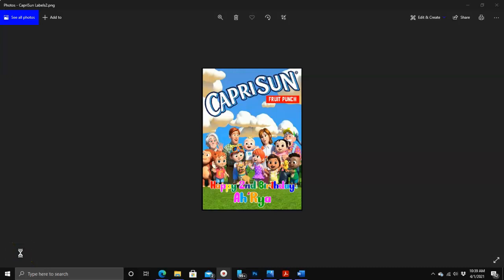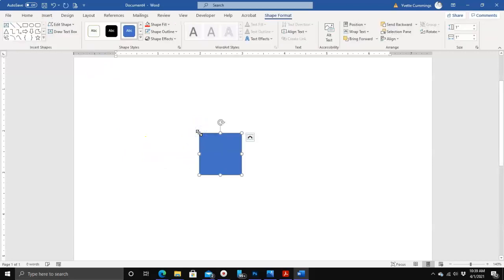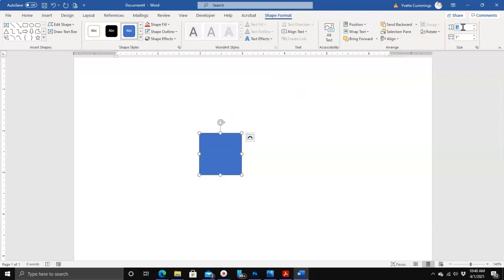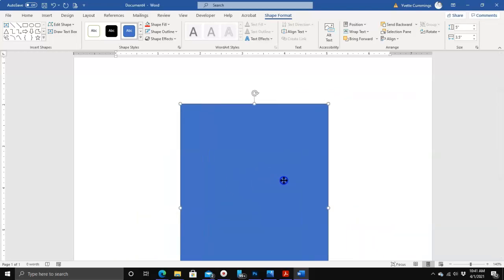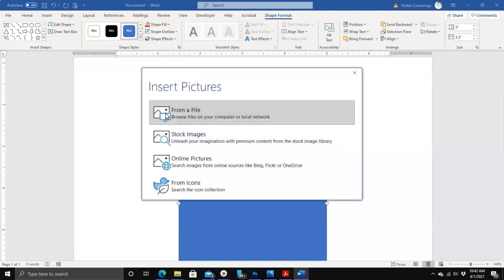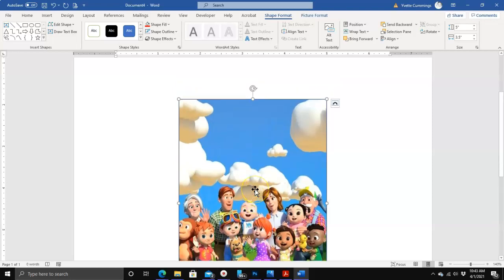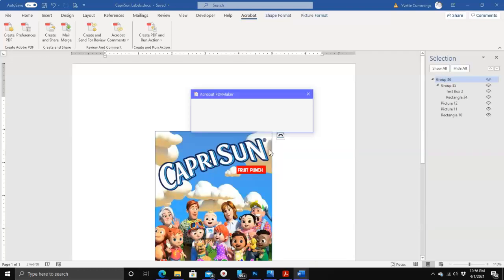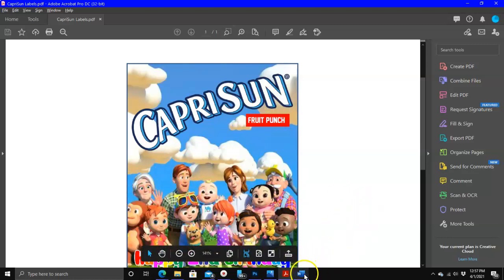How to Create a Juice Label Using Microsoft Word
Want to know how to create the Happy 2nd Birthday message in this video in Microsoft Word?